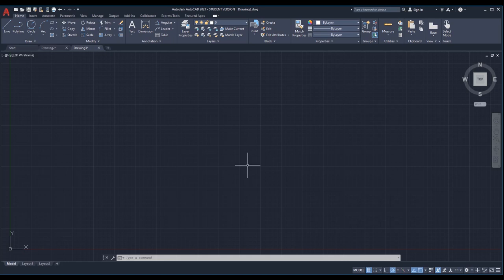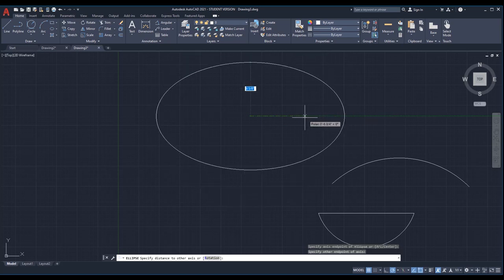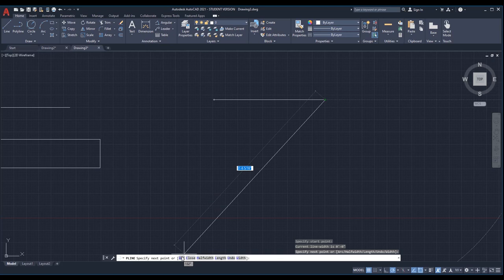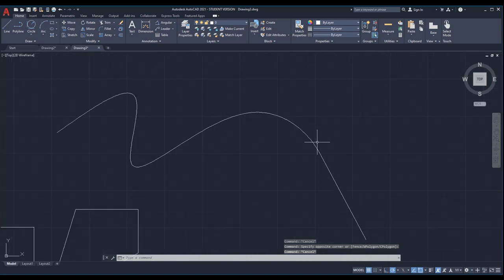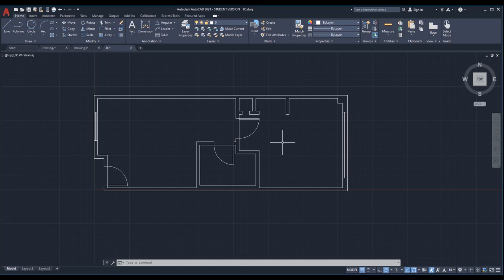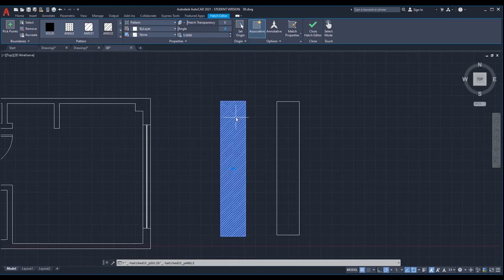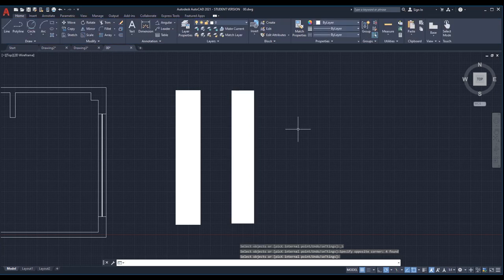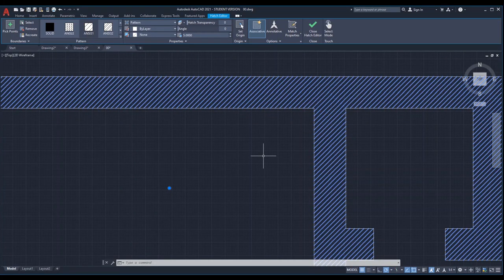009 | Lecture 09 | AutoCAD Commands - Set 7: Creating Curves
Things you will learn in this video:
- Arc
- Ellipse
- Polyline
- Spline
- Hatch